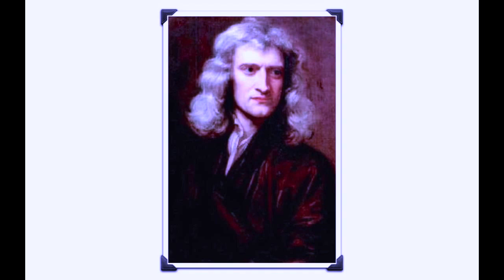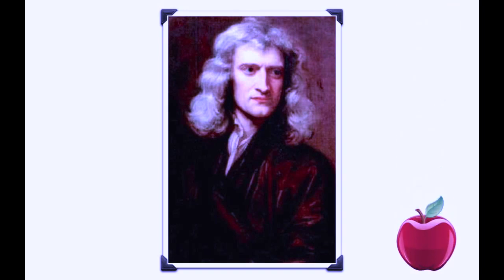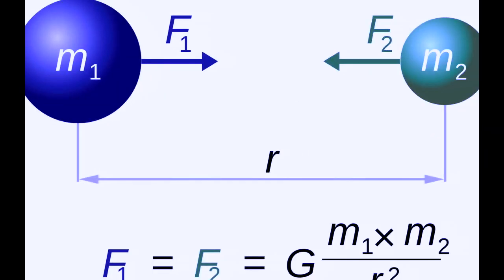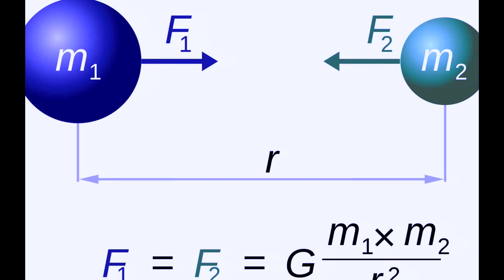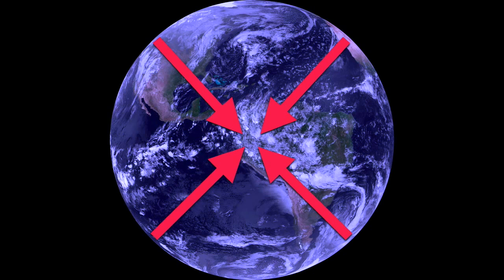Earth Science - Shape of the Earth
This video discusses the processes involved with shaping Earth.